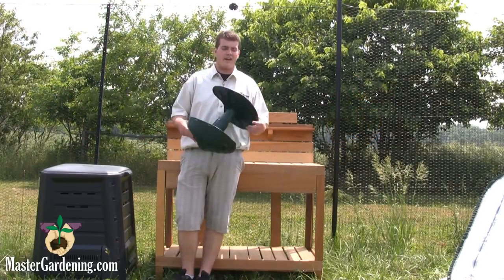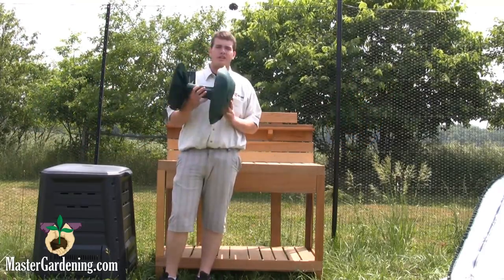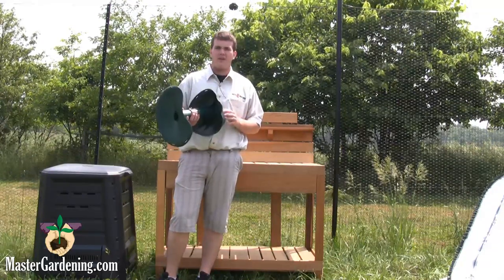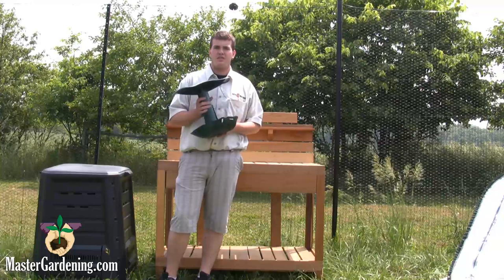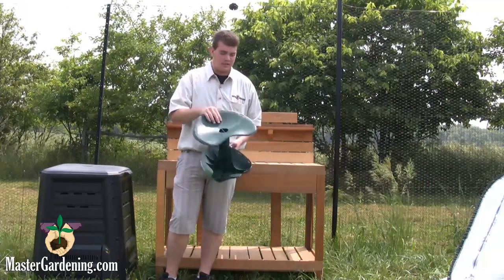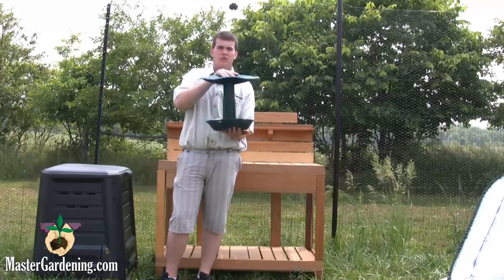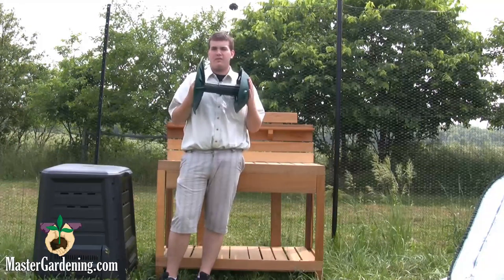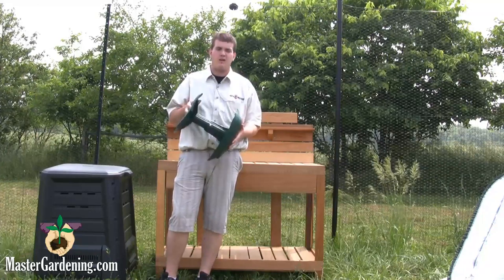Vertex rocking stool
A comfortable Garden rocker that allows you to lean to the sides to pick up tools and forward to reach the plants in the back of your flower bed as well as helping support your posture and your knees. You can also adjust the height just by removing and replacing a bolt. Also available is a deluxe cushion with pockets on the side for your tools